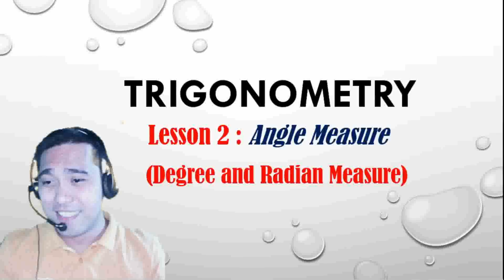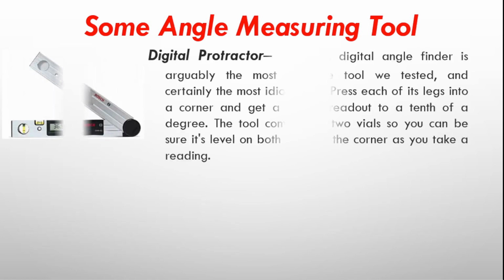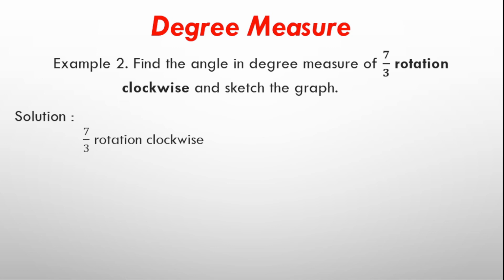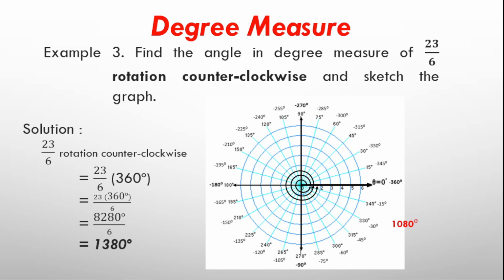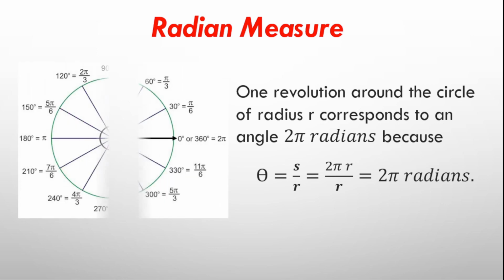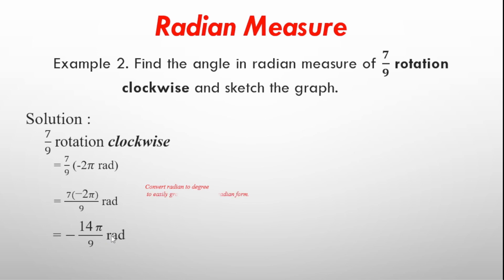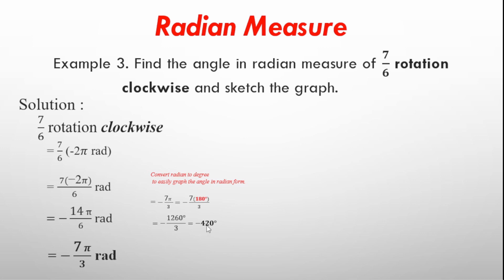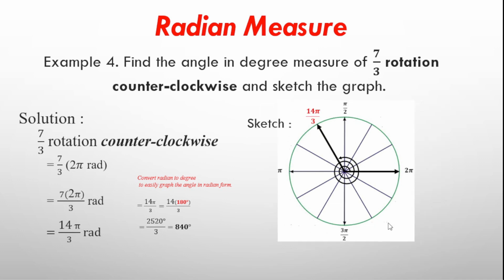TRIGONOMETRY | Lesson 2 : Angle Measures (Degrees & Radian Measures)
This video lessons discussed about the measuring angles in the degrees and radian form.